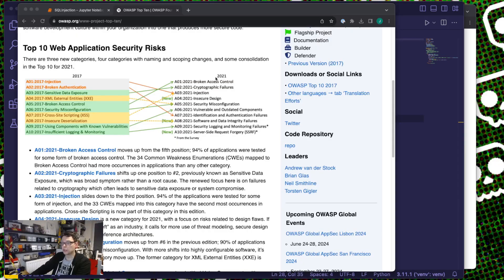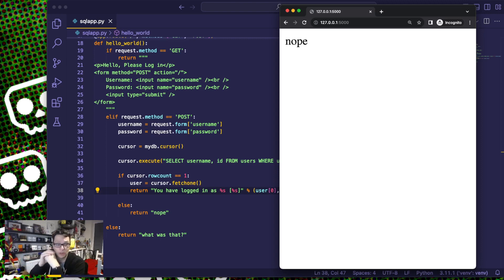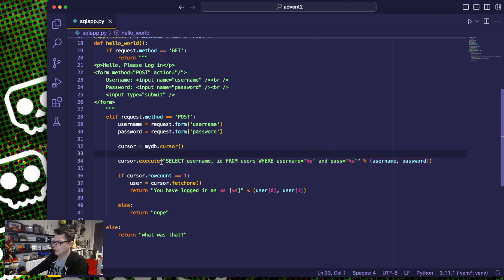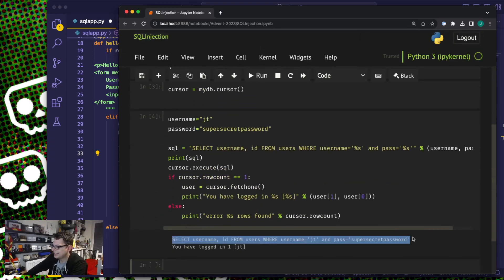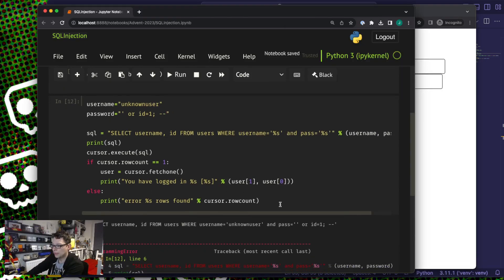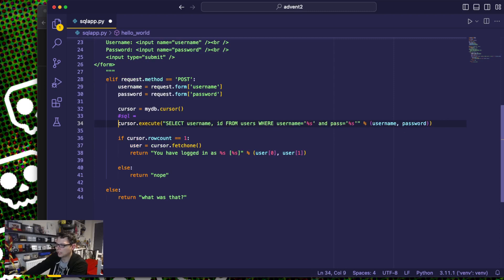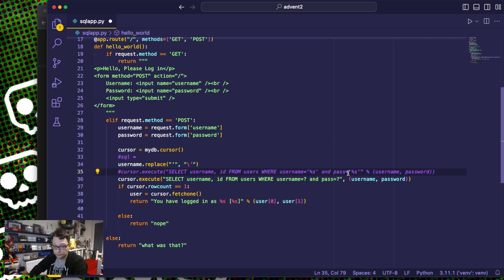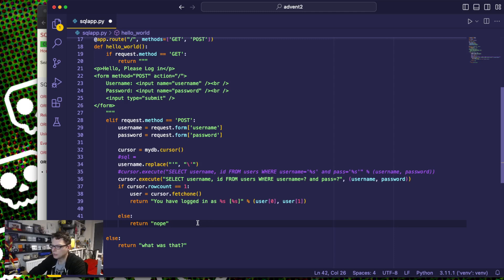Mastering SQL Injection Prevention in Python | Secure Your Code with Proven Techniques!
🔐 Dive into the world of cybersecurity with our latest video! 🚀 In this tutorial, we unravel the secrets of SQL Injection and guide you through robust prevention techniques using Python. 💻 Whether you're a seasoned developer or just starting, this video provides actionable insights and real-world examples to fortify your applications against potential attacks. 💪 Don't leave your code vulnerable—watch now and enhance your coding security skills! 🛡️✨

📌 Key Topics Covered:

Understanding SQL Injection Vulnerabilities
Python Code Examples for Prevention
Best Practices to Safeguard Your Database
Pro Tips for Secure Coding Practices
🔗 Dive Deeper: [Link to Additional Resources or Code Snippets]